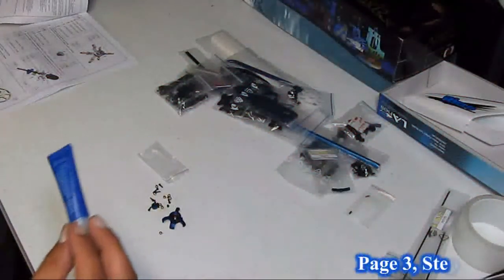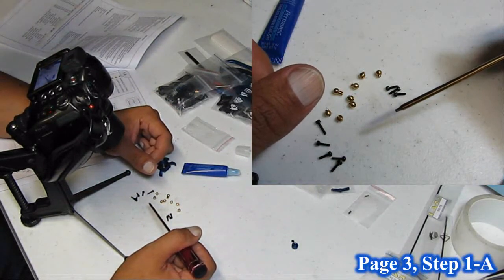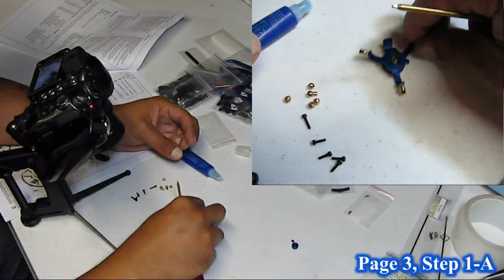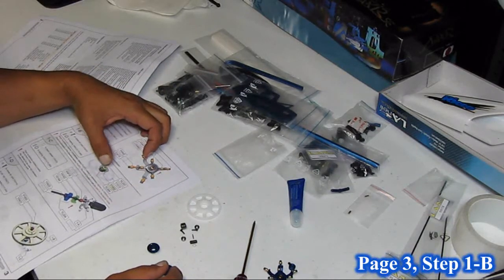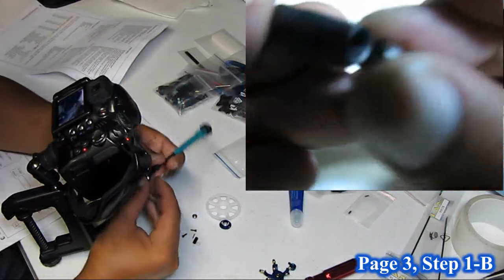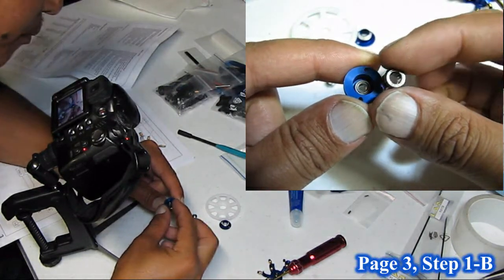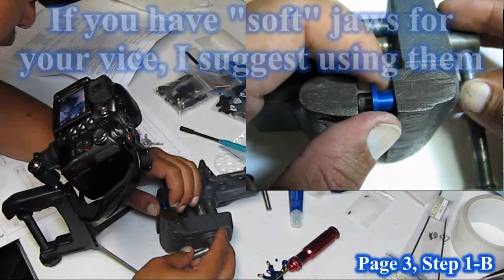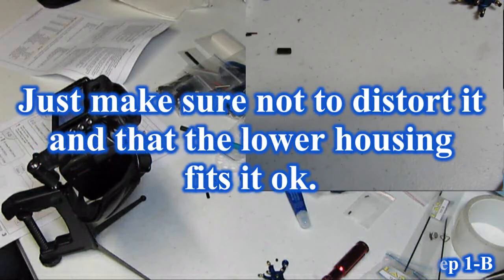LAheli Ricco Build Series - Chapter 1 - Swash/OneWay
This is the first chapter of the LAheli Ricco build series, the swash and oneway assembly